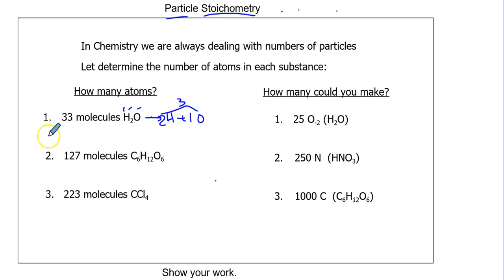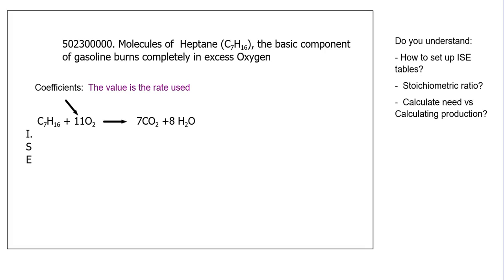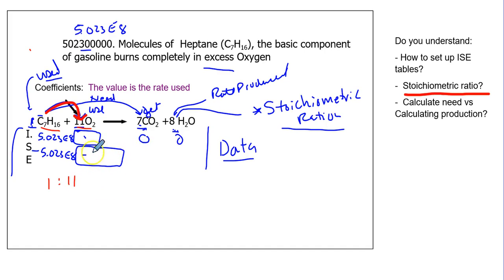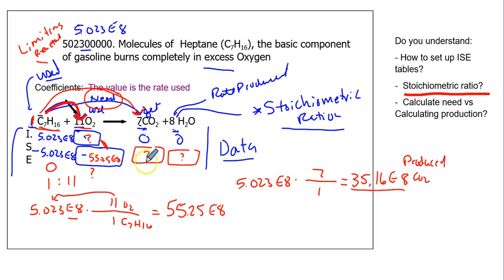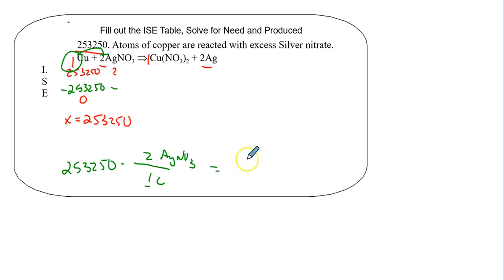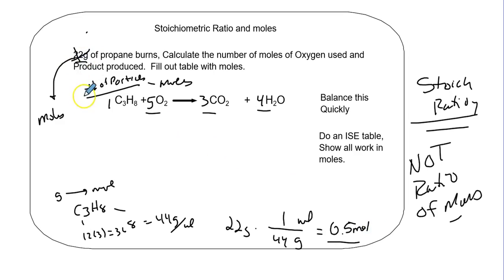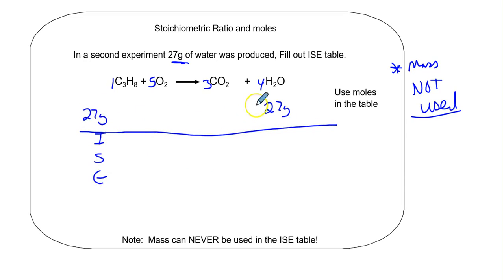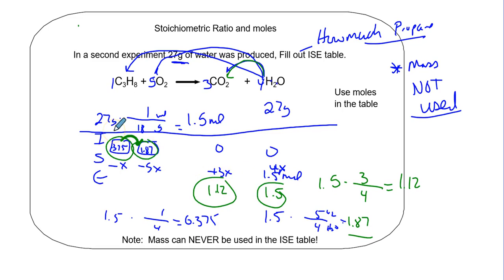smart particle stoich